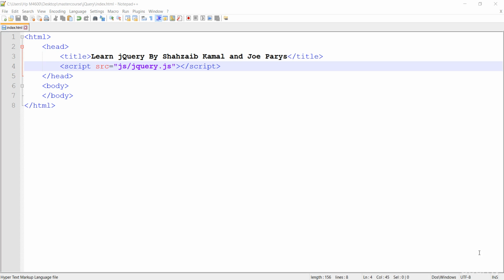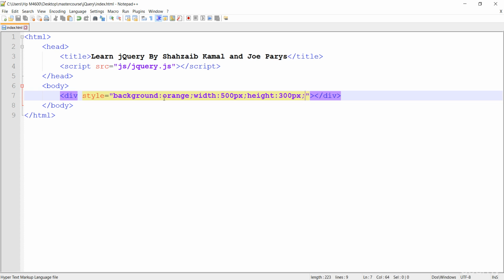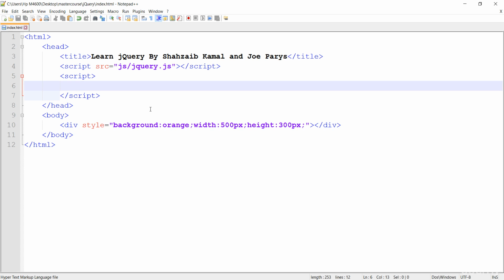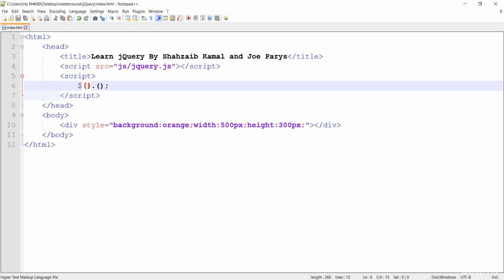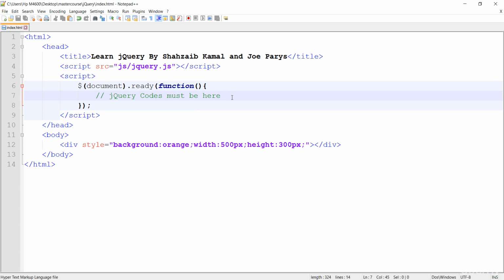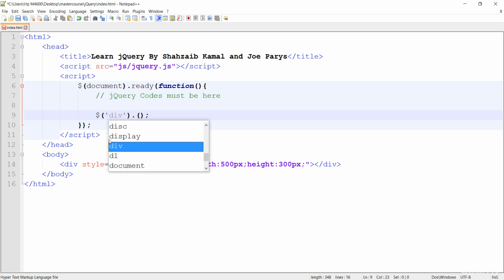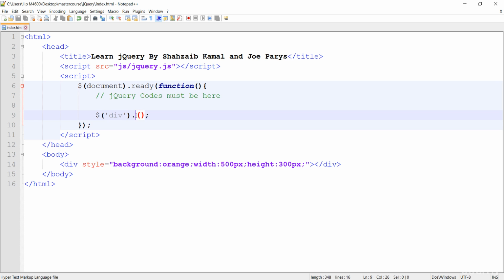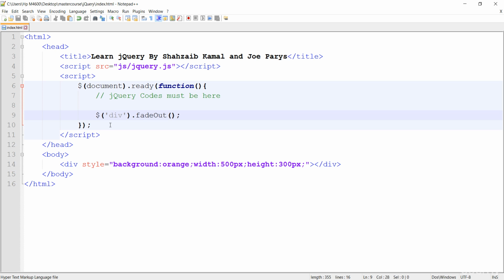Basic jQuery Syntax, Learn jQuery From Beginner To Advanced,Learn Your Self XP#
Lets in my channel  '' LEARN YOUR SELF'' every subjects of education of all classes like English, Mathematics, Science Subjects and economics education etc. you need not worry about in these subjects. Every subject is explained in simple method.Basic jQuery Syntax, Learn jQuery From Beginner To Advanced,